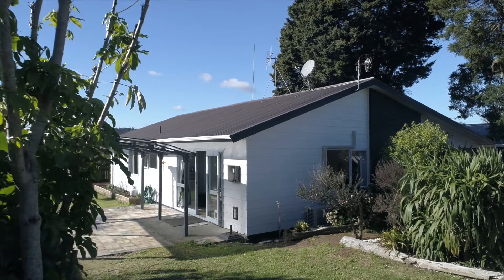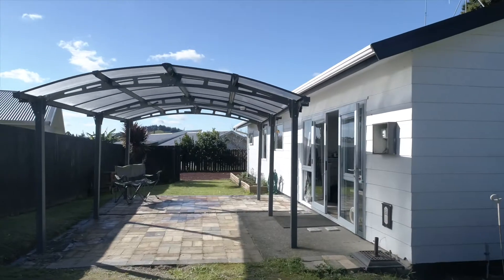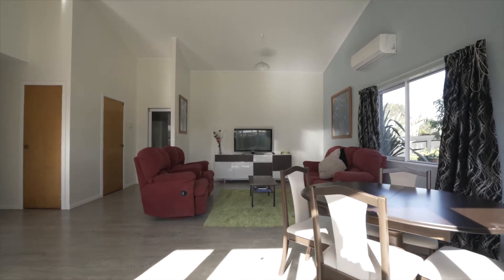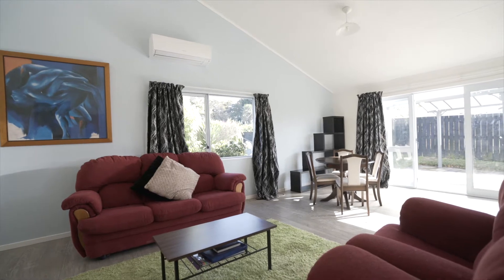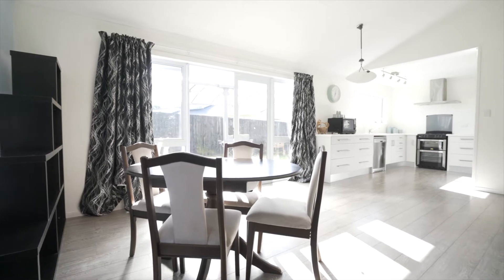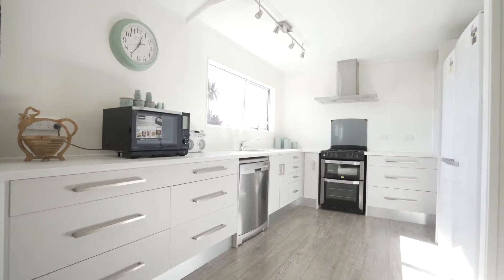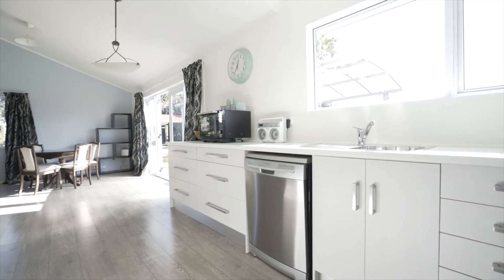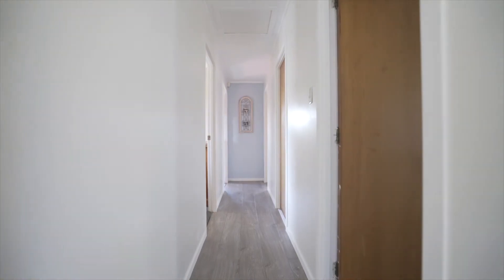SOLD - 8 Rerewai Place, Tikipunga - Leslee Going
RENOVATED, SUN DRENCHED AND PRICED TO SELL!

This is a fantastic opportunity to secure this beautifully presented sun drenched family friendly home.  Most of the hard work has already been done. New bathroom, new laundry, new vinyl and a ...

Property Marketed by: Leslee Going, Whangarei